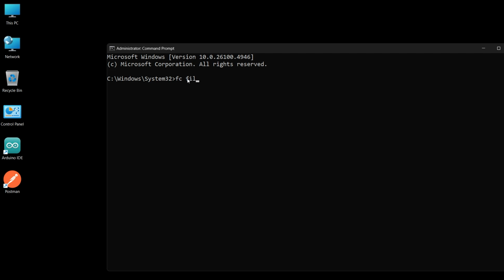How to Instantly Compare Two Files from the Command Line [easy]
You can instantly compare the contents of two files from the command line using built-in utilities that highlight any differences. On Linux and macOS, the most common and powerful tool is diff, which you can use by typing diff file1.txt file2.txt, and the output will show you line-by-line what has changed. For Windows, the comparable command is fc (for File Compare), which you would run as fc file1.txt file2.txt to see a summary of the differences between the two files.